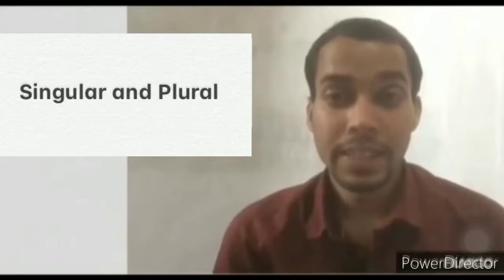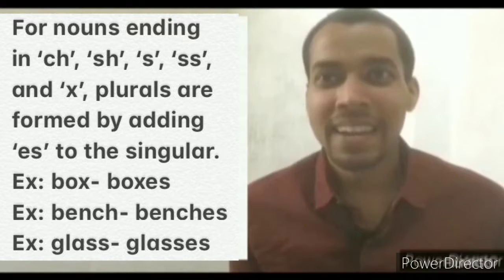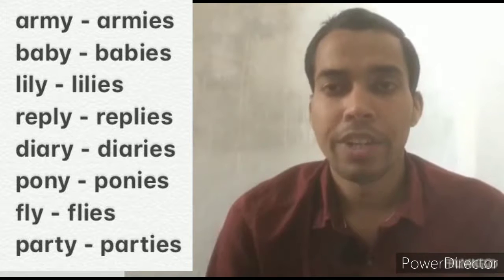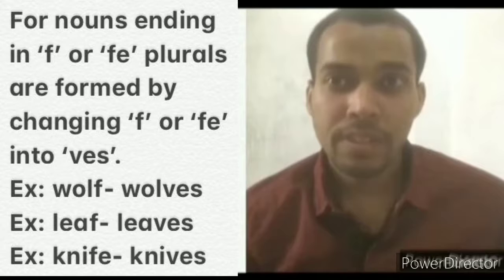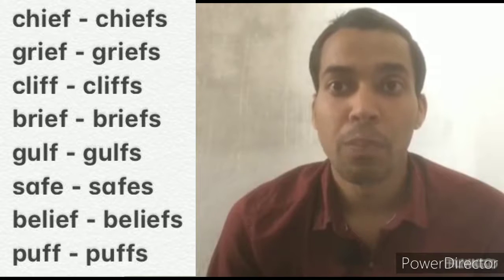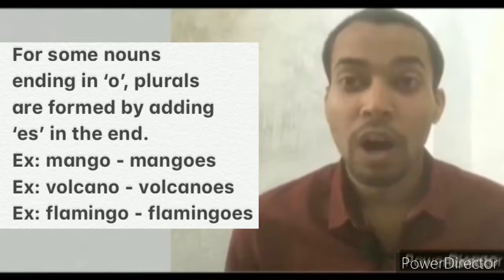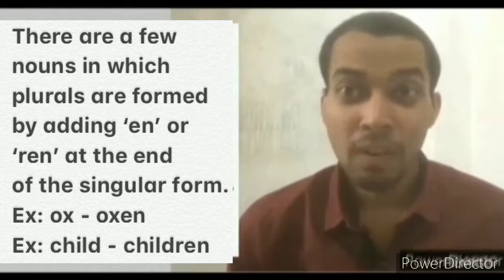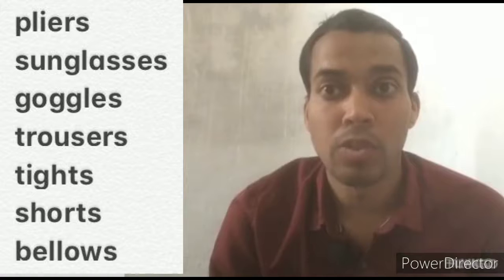Class 3 English Language Ch 5 Revision